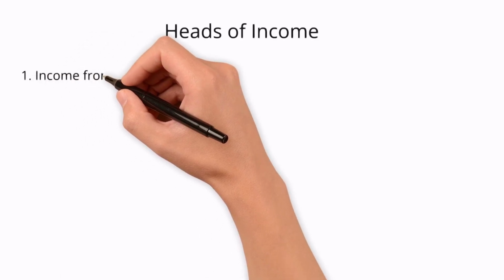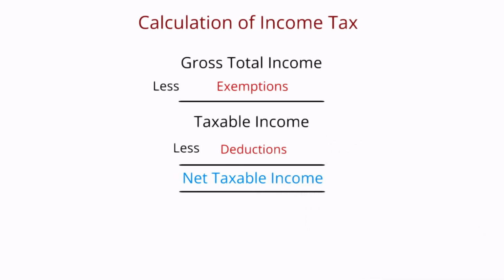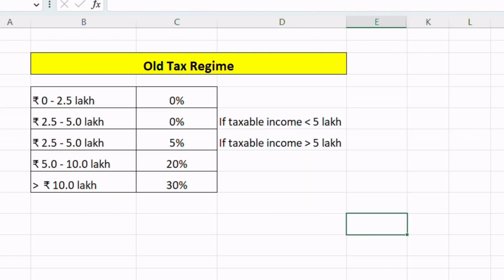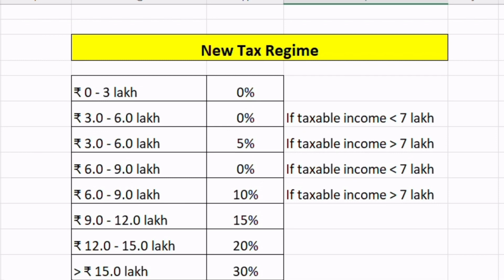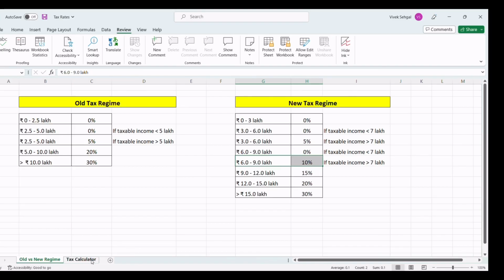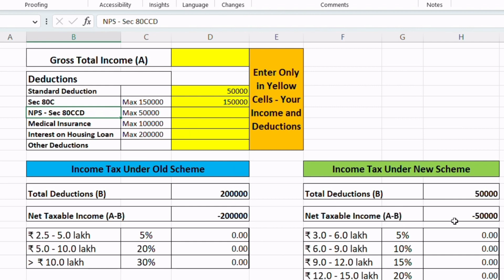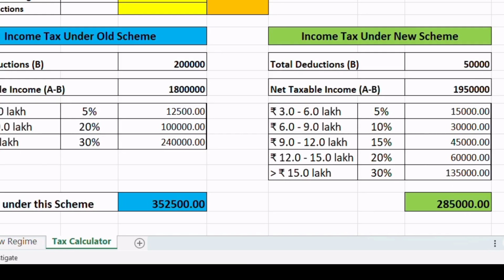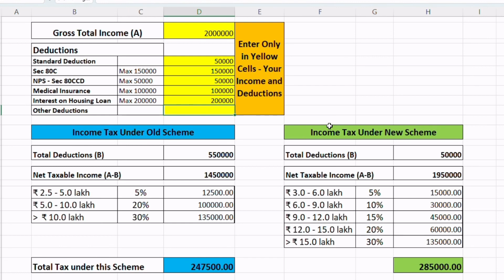Tax Slabs under Old and New Regime - with Calculator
Please refer to my earlier video on the Series